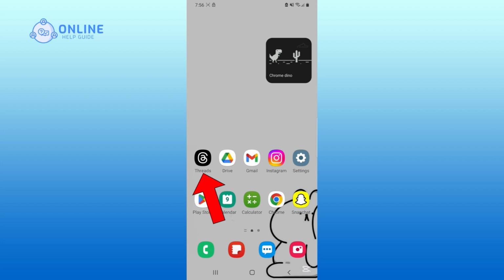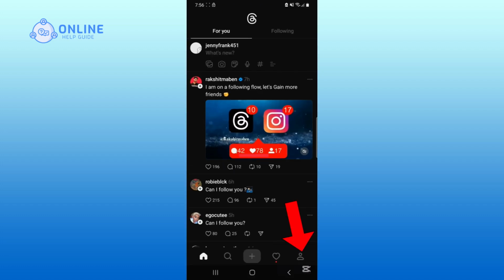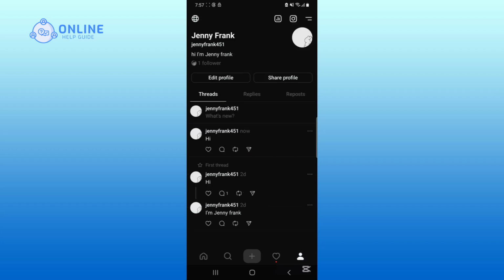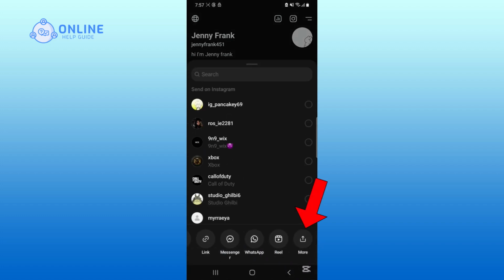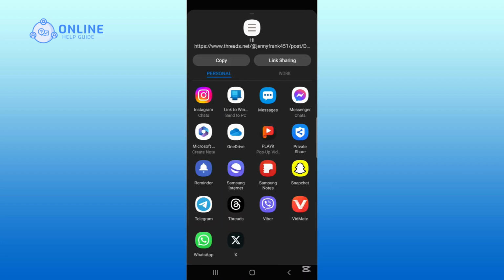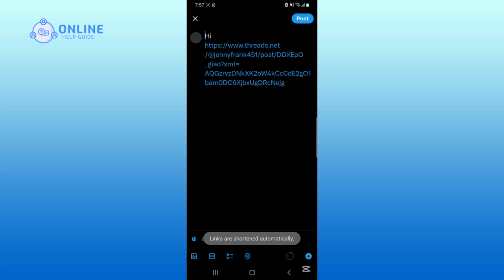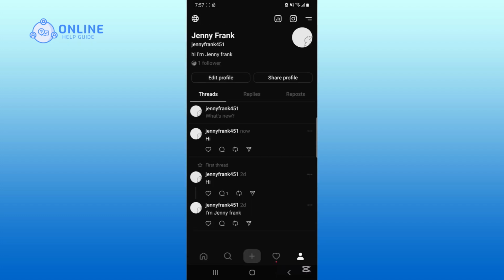How to Tweet from Threads App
Welcome to Online Help Guide! In this tutorial, learn how to tweet directly from the Threads app with a simple step-by-step process. Whether you’re new to Threads or looking to expand your social media reach by linking your accounts, this guide will walk you through each step to compose and share a tweet seamlessly. Follow along to understand how Threads integrates with Twitter, allowing you to share content effortlessly across platforms. Watch now and simplify your social media journey!